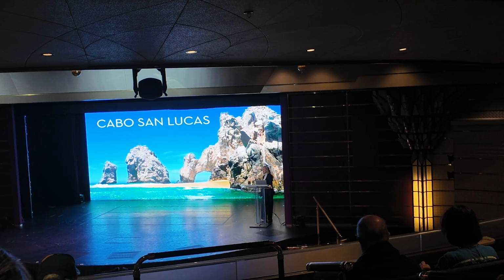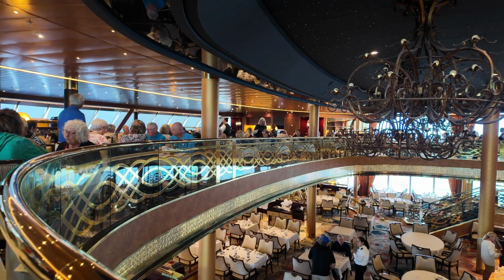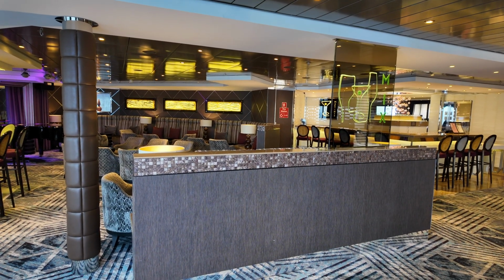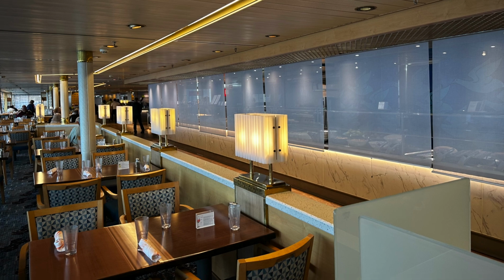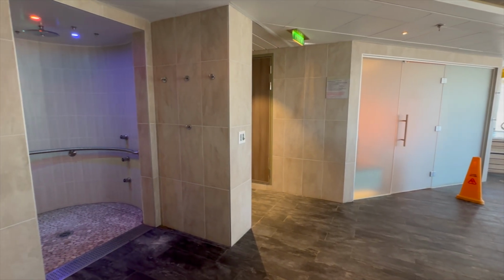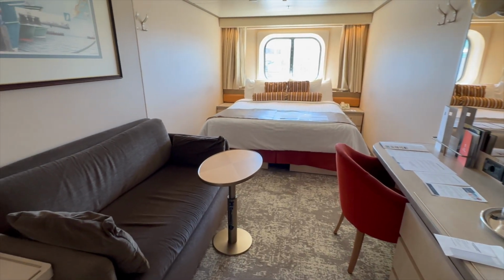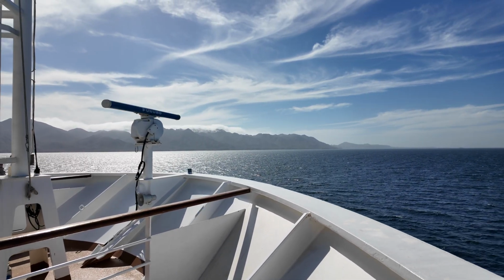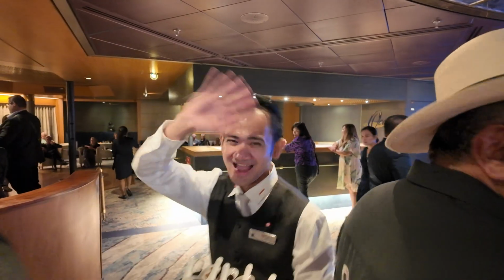Holland America's Zaandam Deck-by-Deck Ship Tour and Review 4K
Join me for a fully narrated, deck-by-deck tour of HAL’s Zaandam - one of Holland America’s oldest and smallest ships.  We’ll visit all the public areas, starting with the ship’s eye-catching sculpture of a Dutch pipe organ that spans the atrium’s full 3 decks, and make our way up to the top of the ship - the Sky Deck - where there’s plenty of room to stretch out and soak in the sun while admiring some pretty fantastic views of the passing scenery.  Along the way, I’ll point out where you can find delectable food, engage in a little friendly competition in the various game rooms, get lost in the perfect book in the ship’s outstanding library, or simply kick back and relax poolside.

By the end of this video, you should have a pretty good idea if Holland America’s Zaandam is the right choice for your next cruise.

🔍🔍 Chapters 🔎🔎
00:00   Intro
01:26   Decks 1 & 2
01:37   Zaandam 1 & Zaandam 2
03:00   Deck 3 – Lower Promenade Deck
04:49   Deck 4 – Promenade Deck
14:25   Deck 5 – Upper Promendade Deck
20:38   Decks 6 & 7
20:43   Deck 8 – Lido Deck
28:40   Deck 9 – Sports Deck
30:45   Deck 10 – Sky Deck
37:46   Will You Enjoy Sailing on Holland America’s Zaandam?
41:52   Would I Sail on Holland America’s Zaandam Again?

📺 Watch THIS video before booking your next cruise to SAVE HUNDREDS, or even THOUSANDS of dollars by choosing between the cruise line, Costco Travel, or Vacations To Go.  Find out which choice saved me over $600 here: